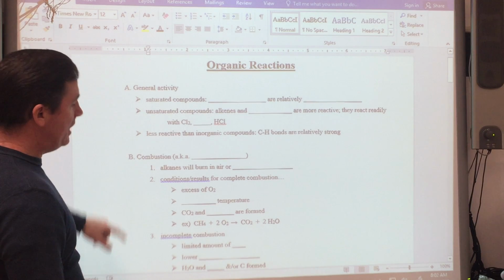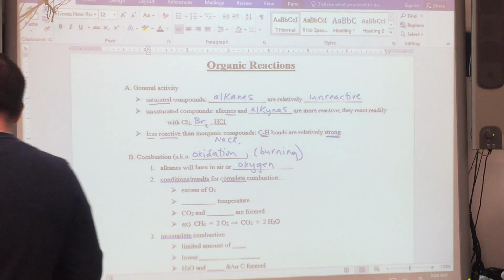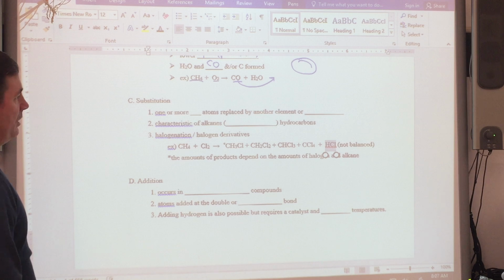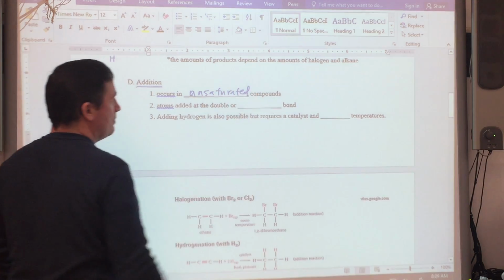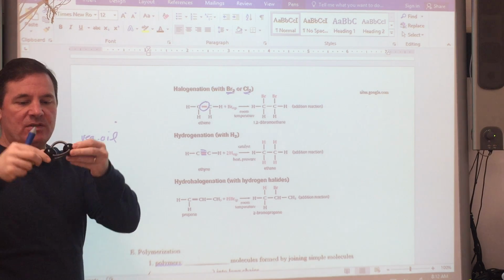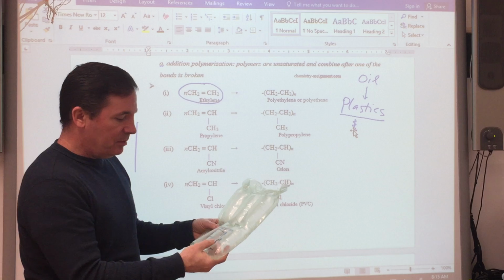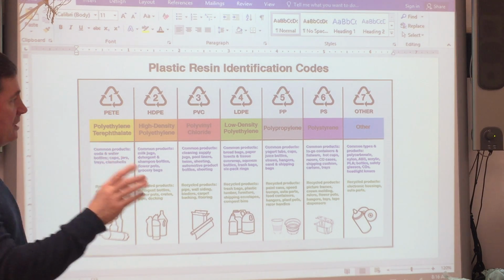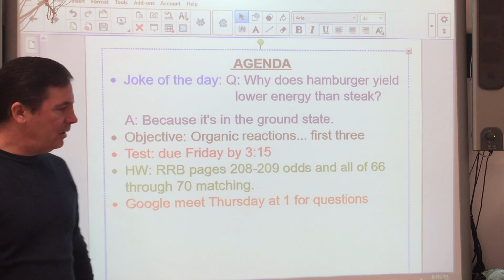TC3 4 22 Organic reactions 1